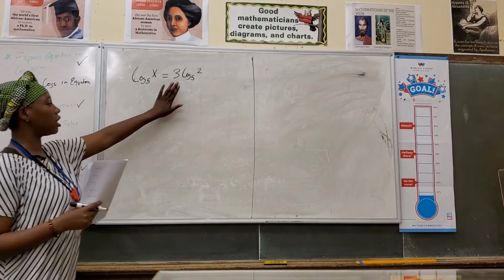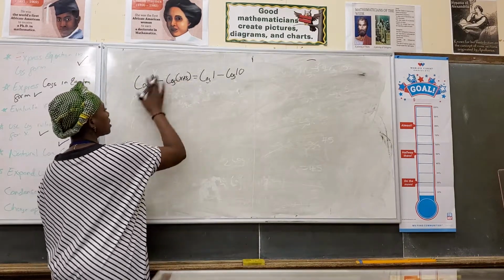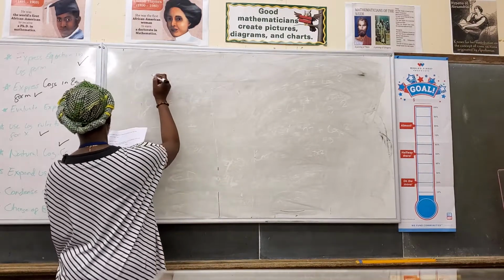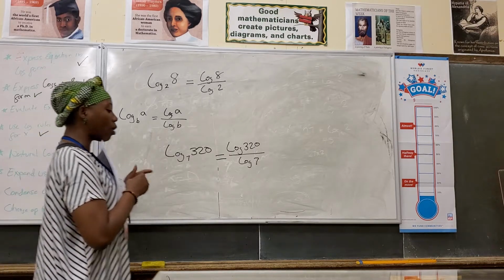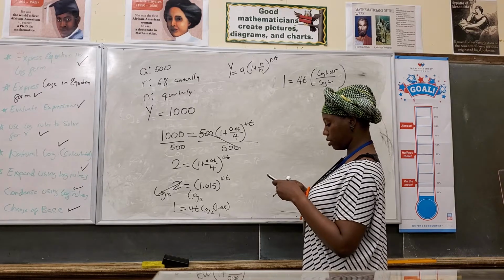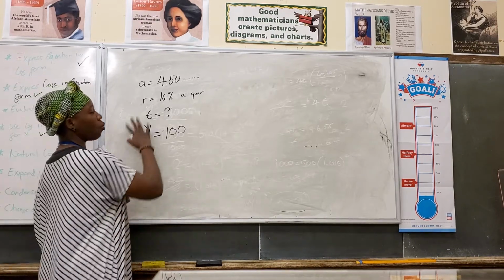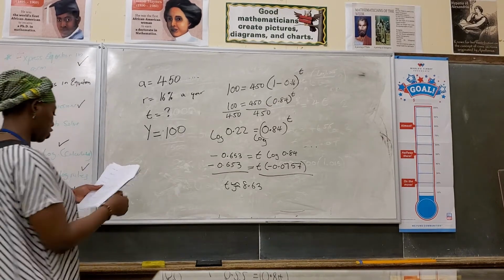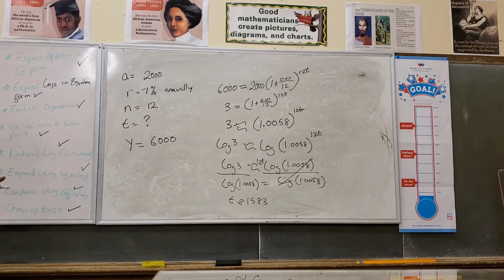Part 2 solving logarithm equations